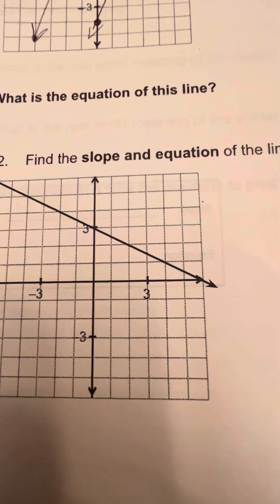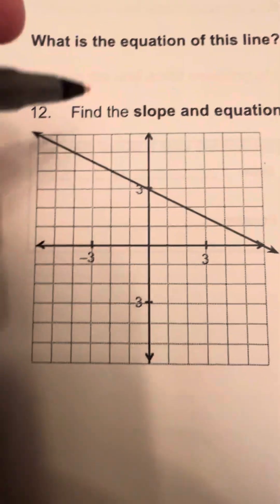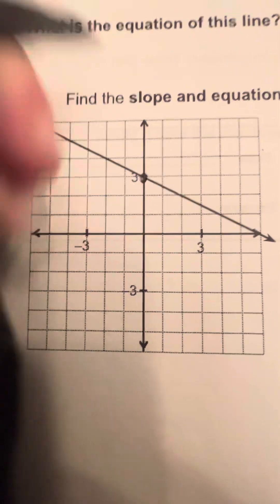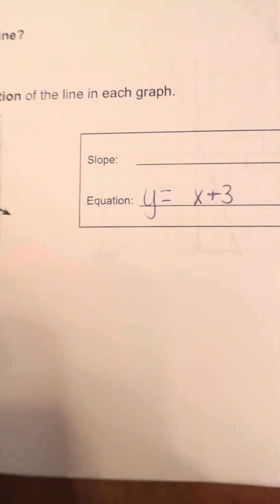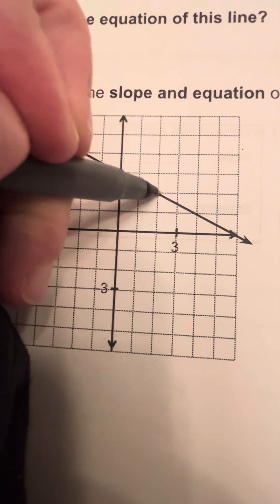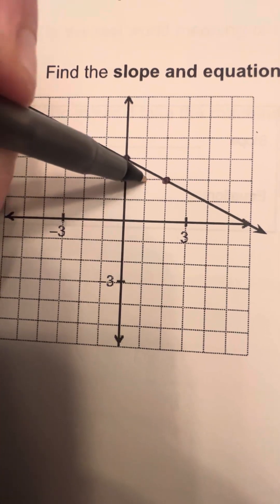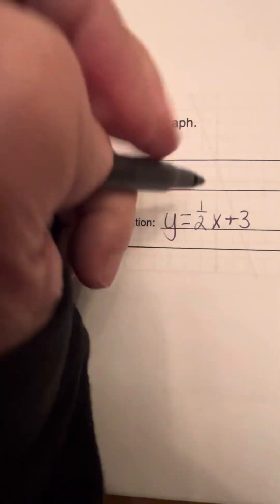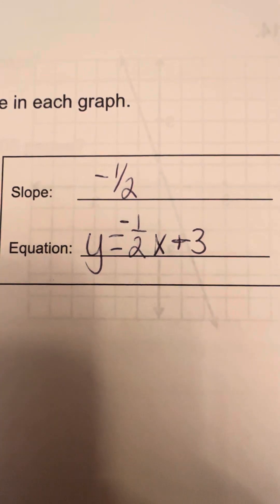Creating a linear equation and slope intercept form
Help with your 7/8th grade and Algebra 1 needs! Also, helpful information for SAT and ACT